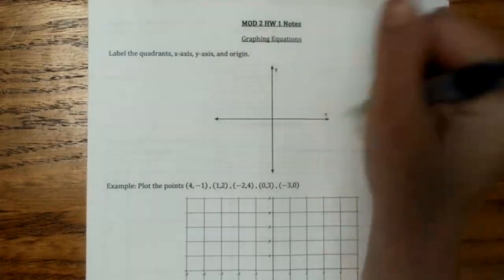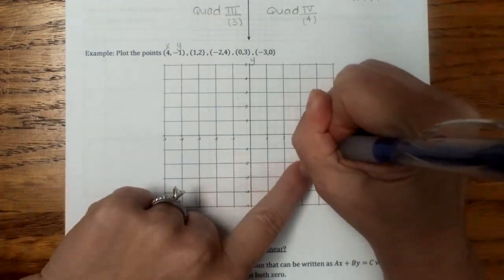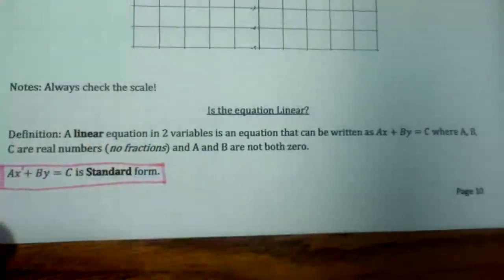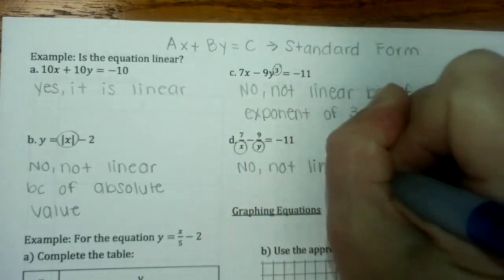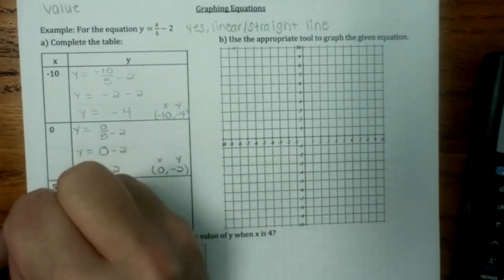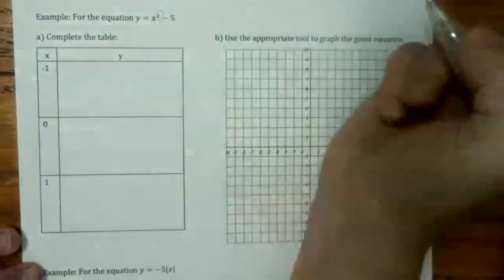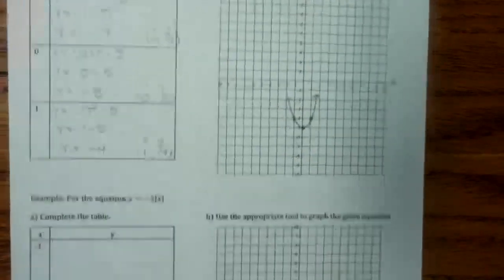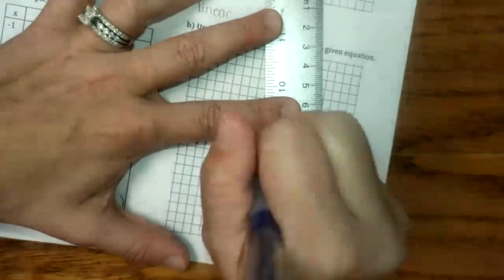MOM MAT 1033 Mod 2 HW 1 Notes